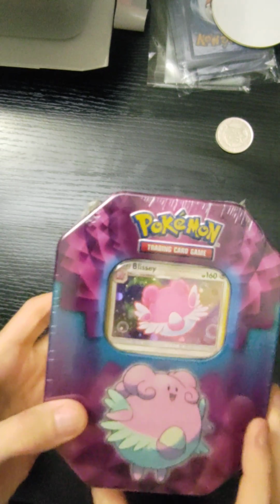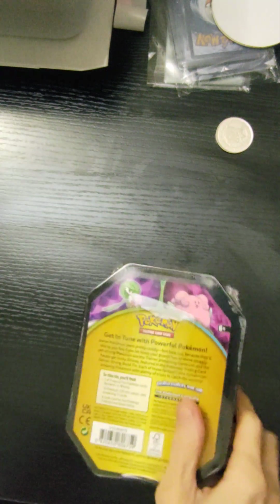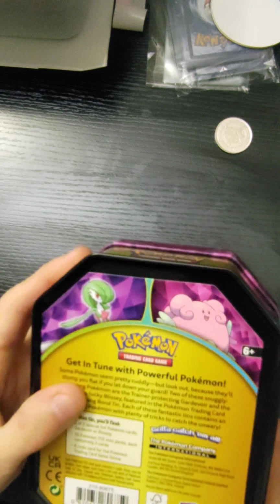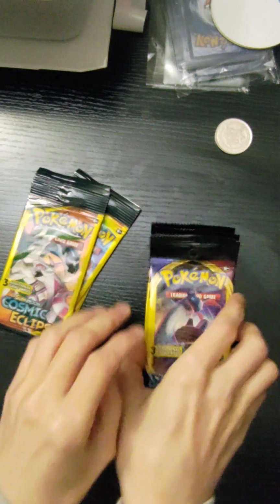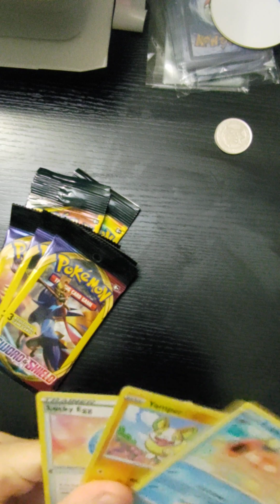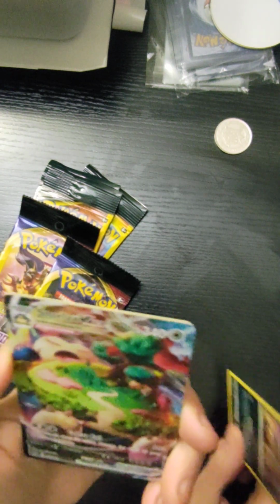Pokemon TCG BLISSEY Collector Tin w/ 10- 3 Card Booster Packs from 2019 DOLLAR STORE packs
just trying to check what type of packs are inside of this tin and see what we get?